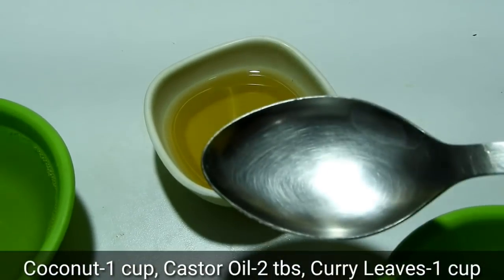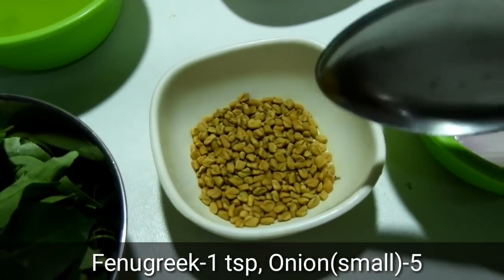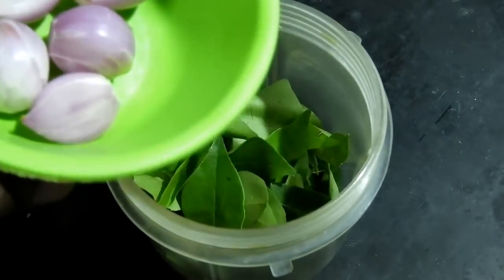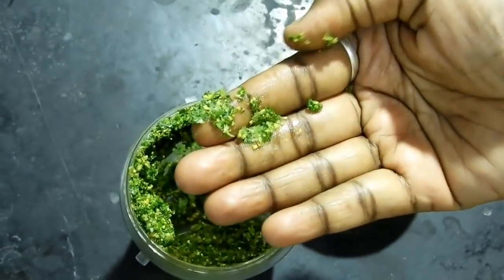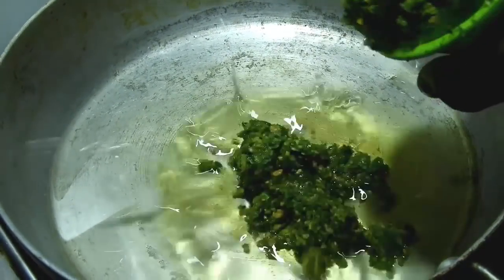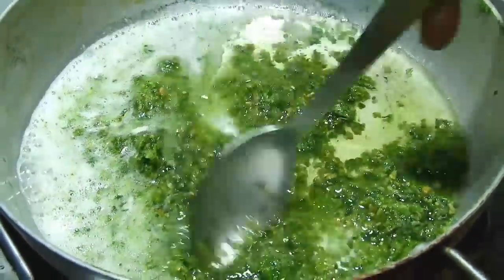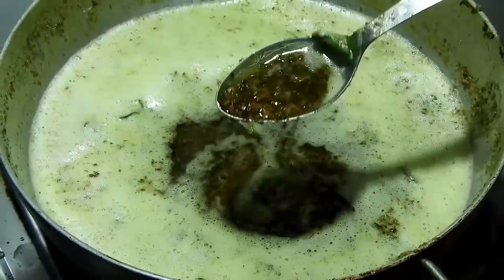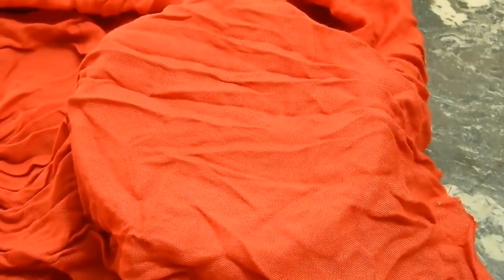ನಿಮ್ಮ ಕೂದಲಿನ ಸಮಸ್ಯೆಗೆ ಈ ಎಣ್ಣೆ ಉಪಯೋಗಿಸಿ | Homemade Hair Oil for Hair Growth, Hair fall & Black Hair